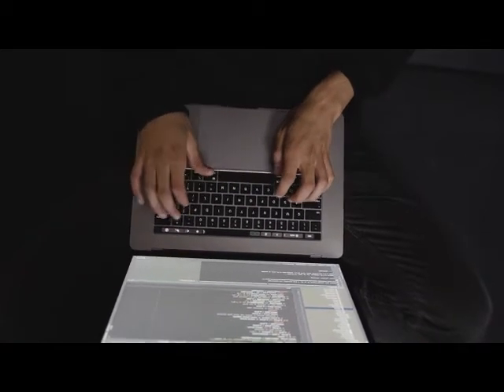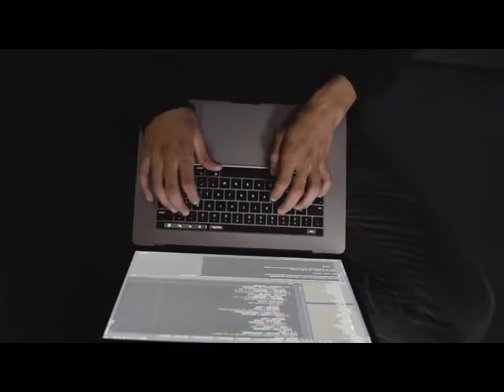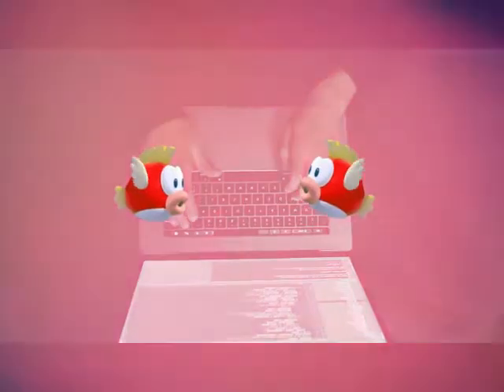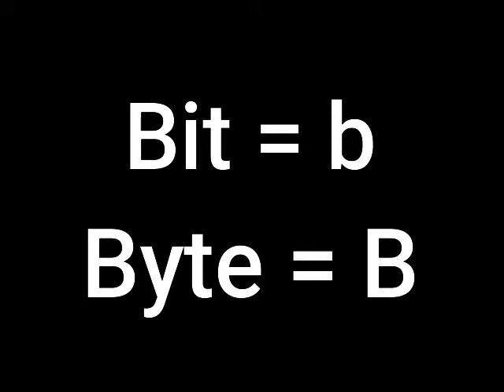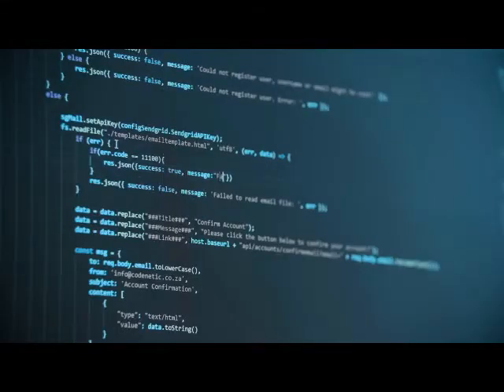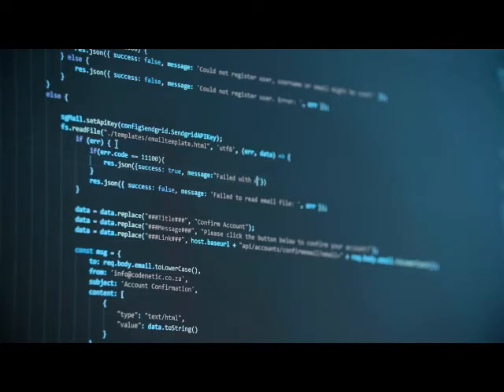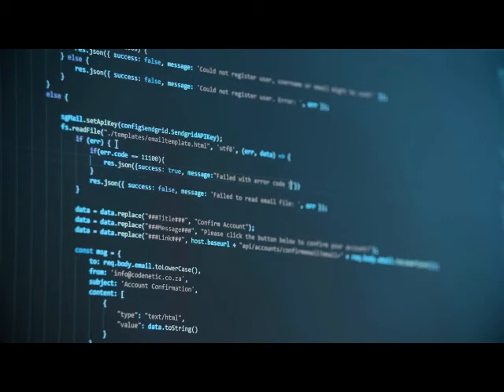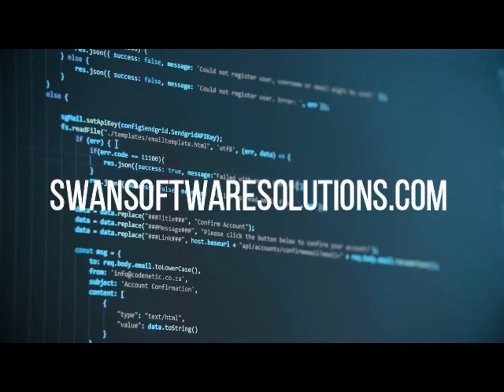Bits and Bytes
What are Bits? What are Bytes? No, that is not the name of a children's book. From a bit to a Yottabyte, discover a little bit (ha) about how computers store information.